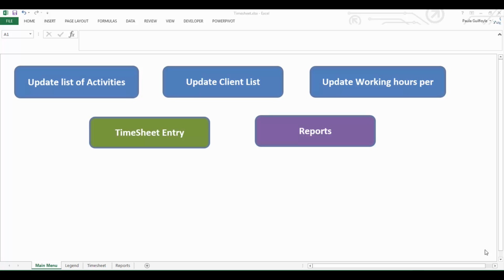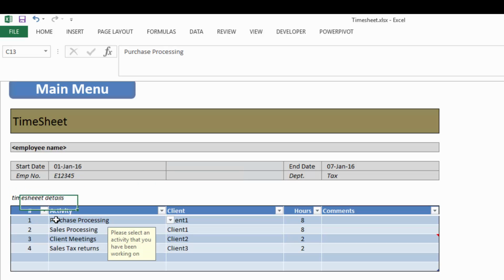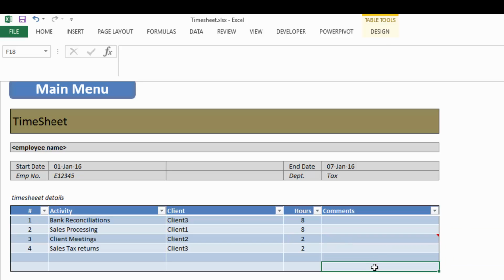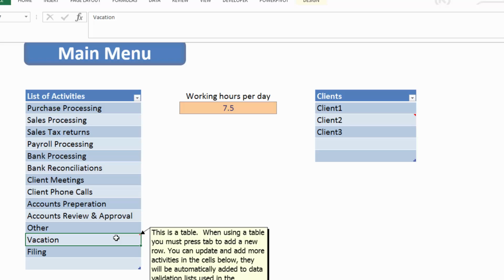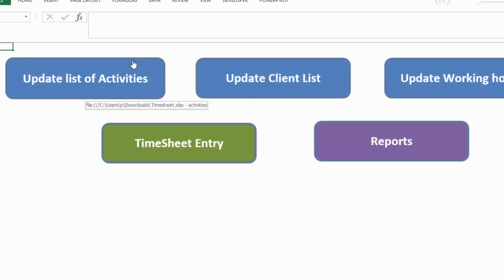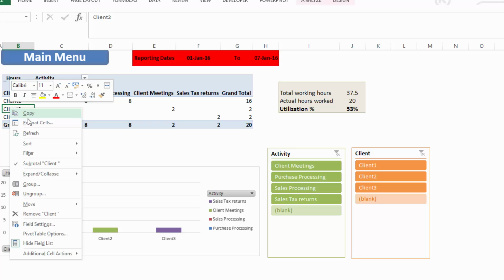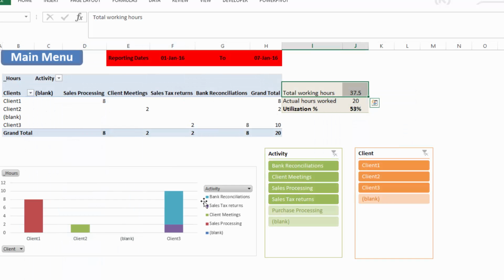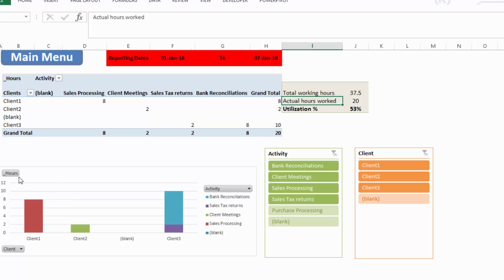Timesheet template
Bookkeepers and Accountants:  7 Reasons to use a time sheet with free time sheet template available for download